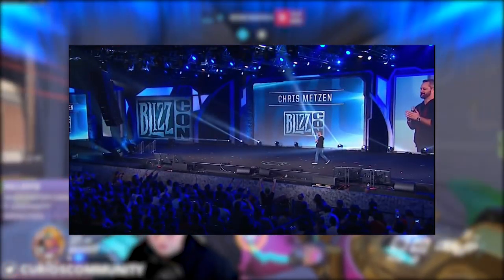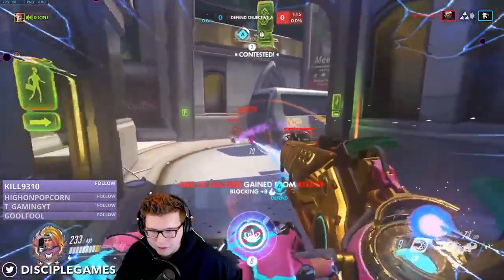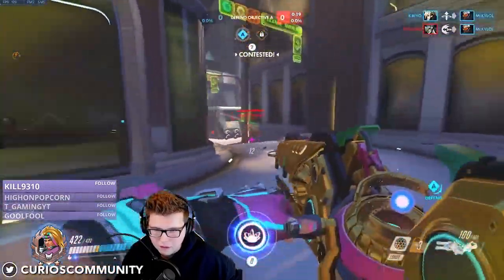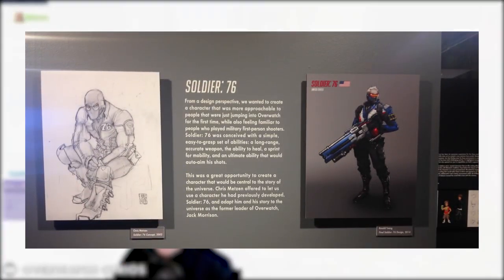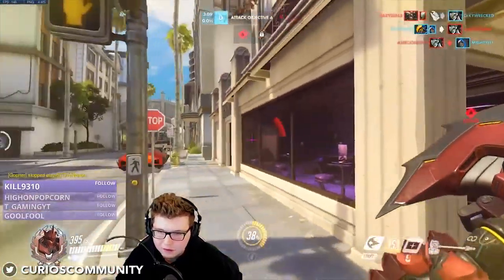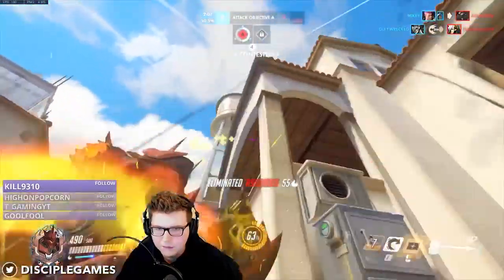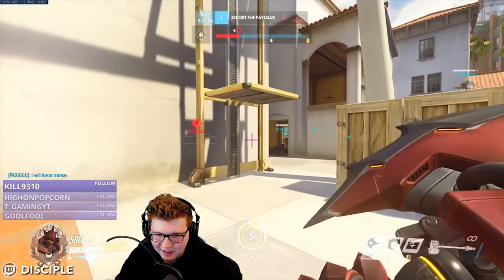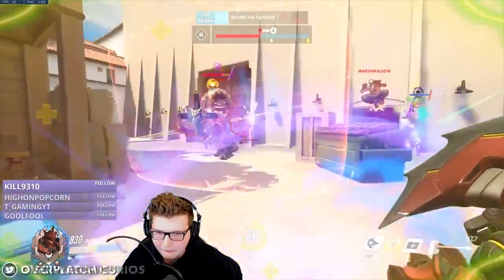What Soldier:76 Could Have Been - Overwatch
Overwatch - What Soldier:76 Could Have Been! A look inside the development and design of the Overwatch Hero Soldier:76.

✔ Video Credits:
● Produced By: Jeremy "Gaming Curios" & Christopher "Disciple" Allen
● Written By: Jeremy "Gaming Curios" & Biblestudy
● Edited By: Riousx